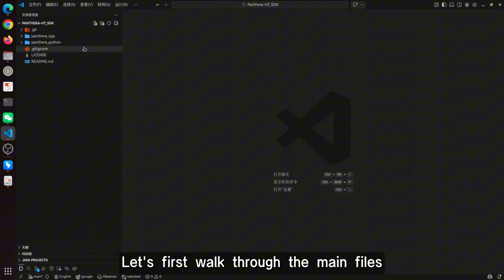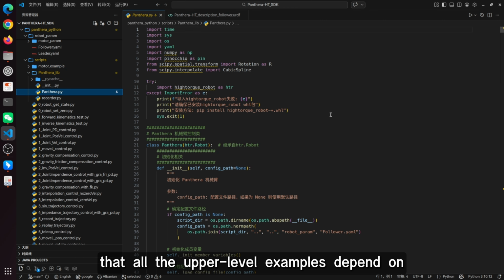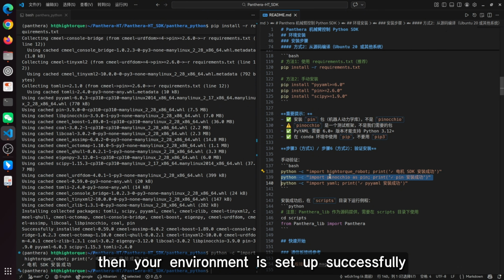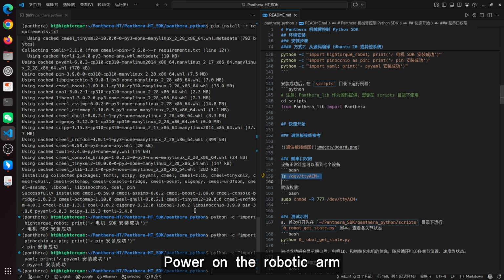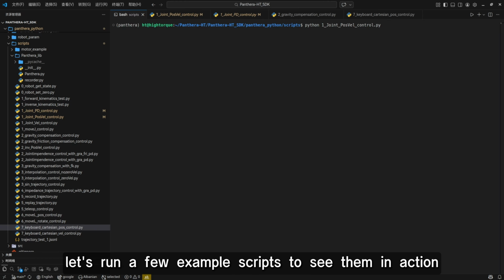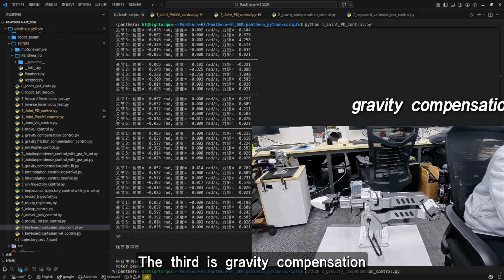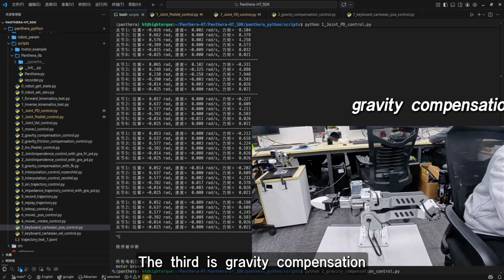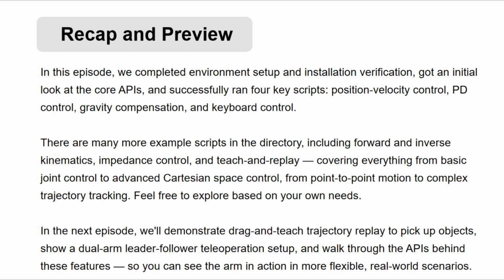Panthera-HT Six-Axis Robotic Arm Quick-Start Series ① SDK Quick Start Tutorial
Panthera-HT Robotic Arm SDK Quick Start Tutorial